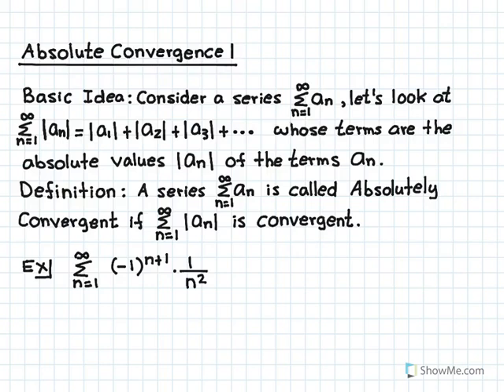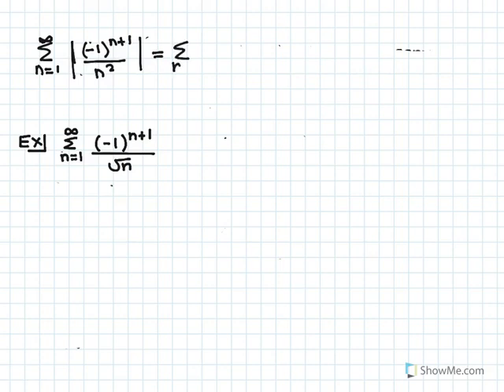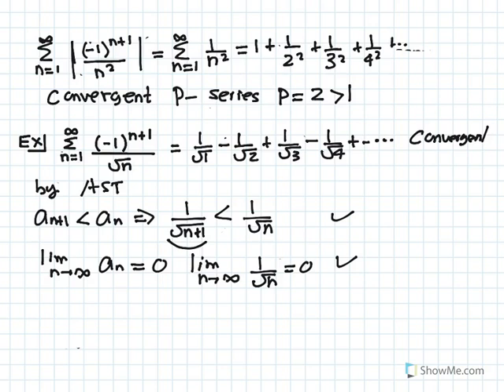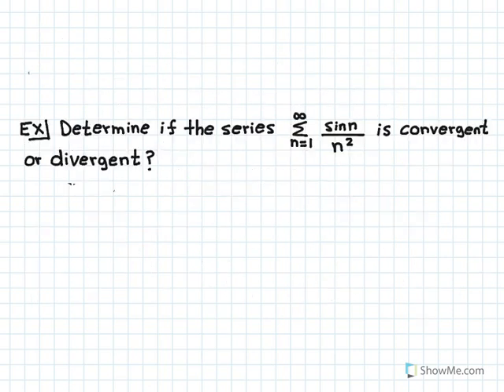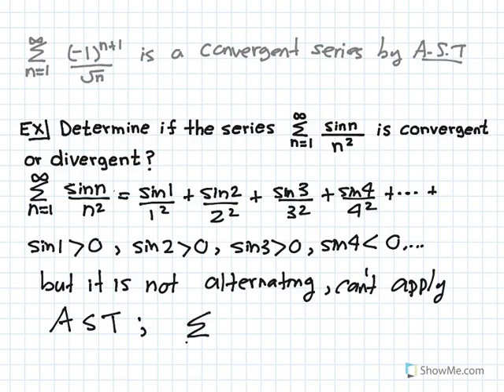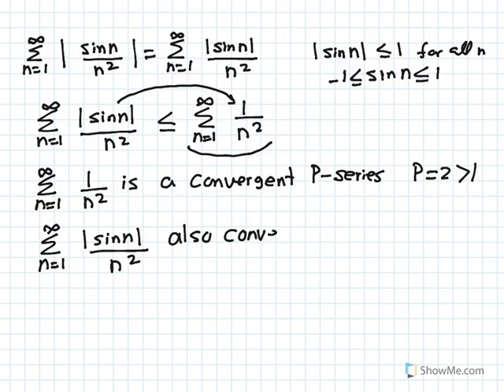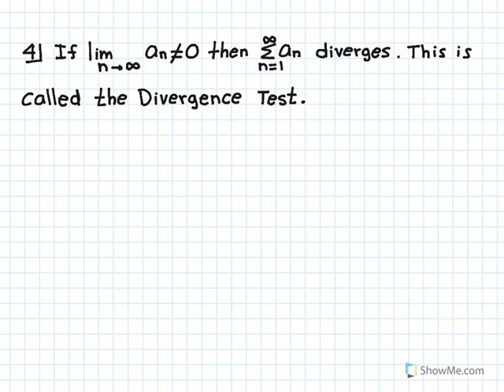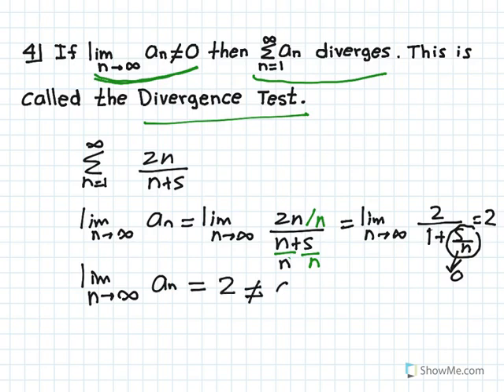UWaterloo Math 118 tutor Absolute Convergence Test 1 Video tutorial 223